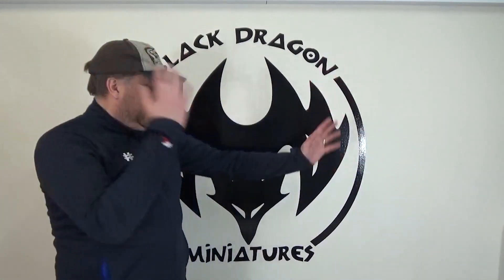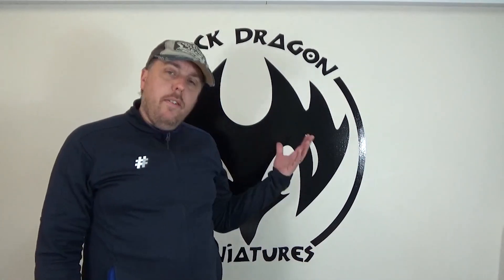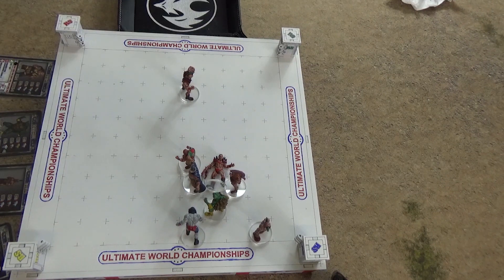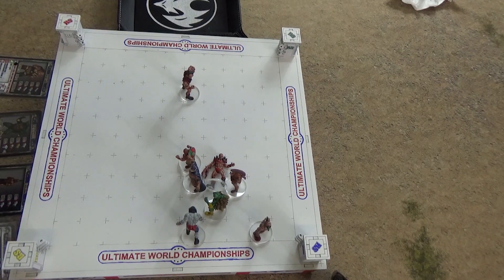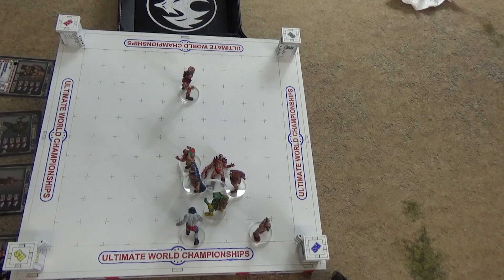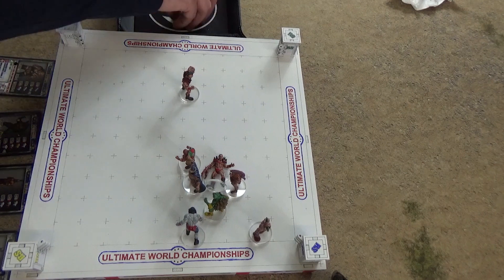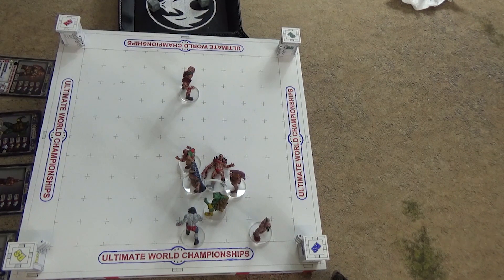The Rumbleslam ROYAL RUMBLE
So wrestle fans, here we have a Covid 19, lockdown presentation of Rumbleslam.

This is the Royal Rumble, 10 Wrestlers, 1 Ring, Unlimited Rounds.

The wrestlers are as follows:-
Gertha
The Thespian
The Greek
Claw
Dexter
Chuck
Squirm
Marrowhackjob
Bocetelli
Trojan

Only one wrestler can be the winner, but who will it be.

Watch now and find out.